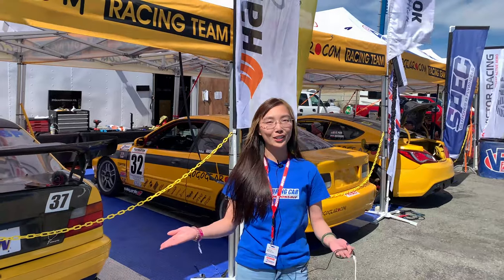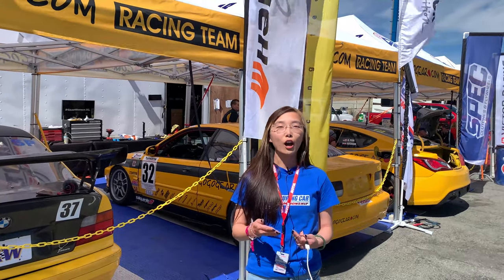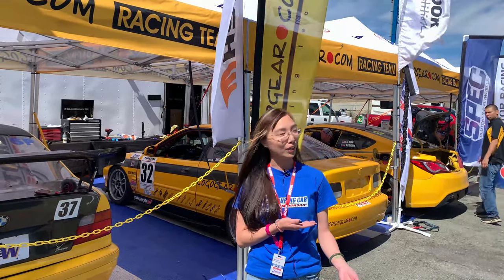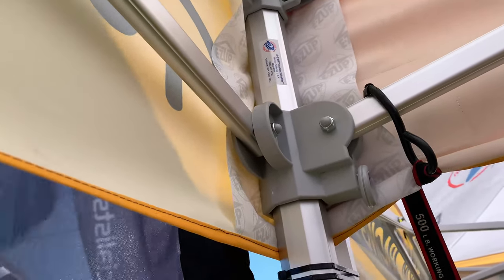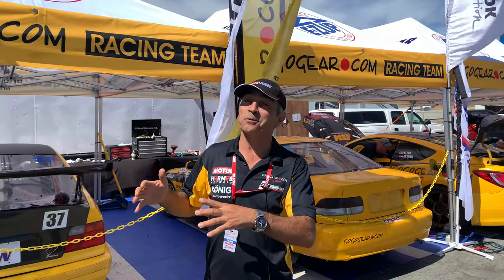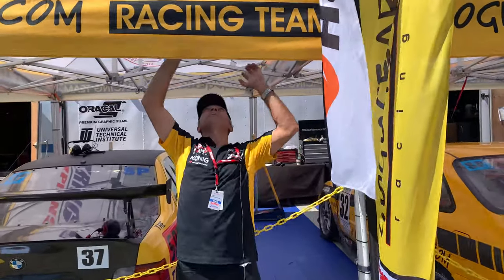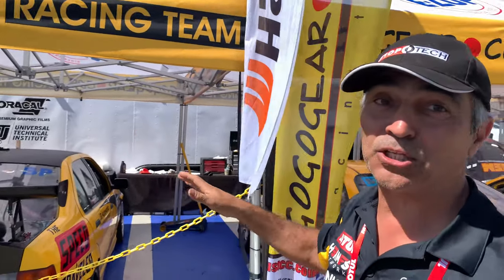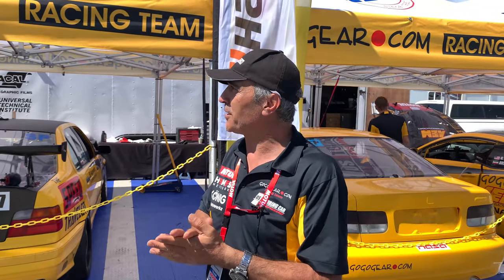EZ Up Endeavor Review The best Pop Up Canopy!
We just upgraded our premium Amazon canopies to EZ Up brand Endeavor and the difference in build quality is amazing. If you want something that will last, the choice is easy.